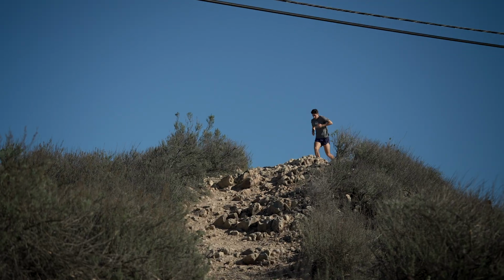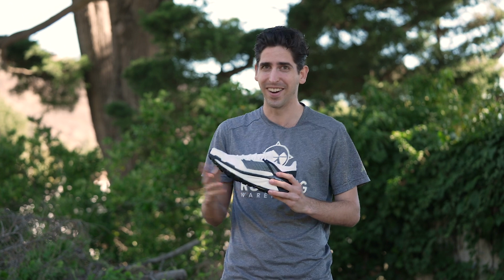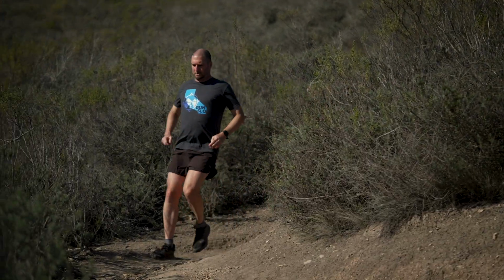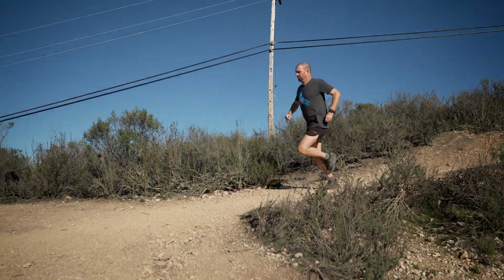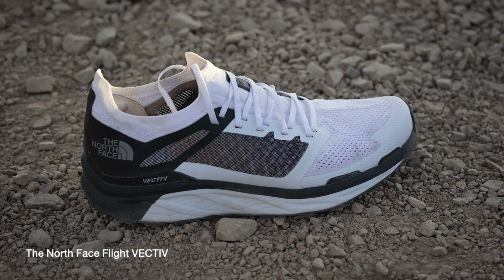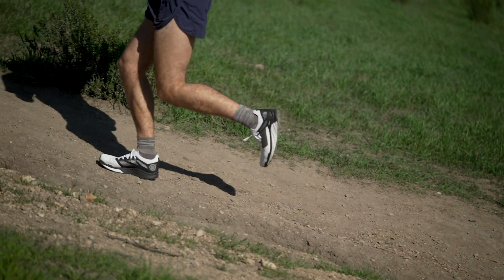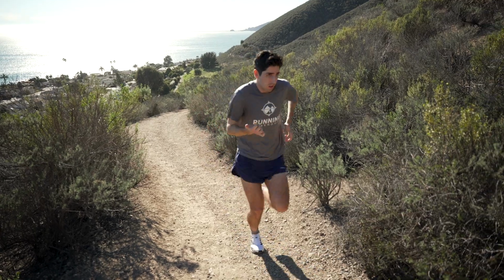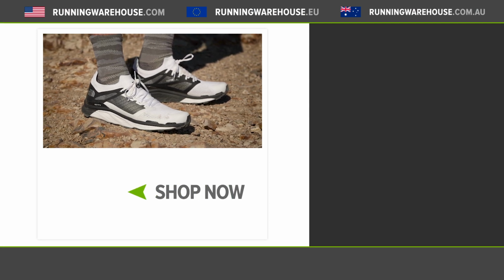Testing Out A Carbon Fiber Plate Trail Racing Shoe | North Face Flight Vectiv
We took the North Face Flight Vectiv out on the trails to see just what this carbon plated trail shoe could do! Connor gives his first thoughts on the shoe and Erik, who has been testing the shoe for over a year gives his impressions on the testing process.

North Face Flight Vectiv | Testing Out A Carbon Fiber Plate Trail Racing Shoe